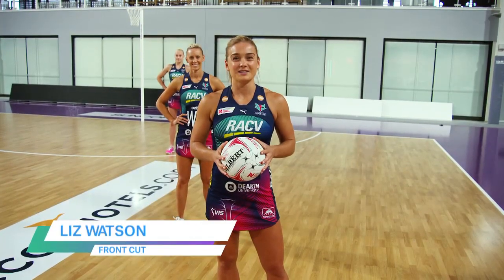Suncorp Team Girls Tips – Liz Watson: Front Cut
Suncorp Super Netball player Liz Watson shares her tip for completing the Front Cut to the circle edge with fellow Melbourne Vixens teammates.